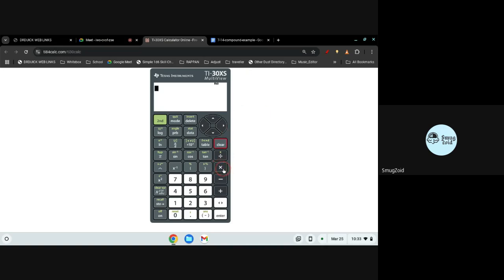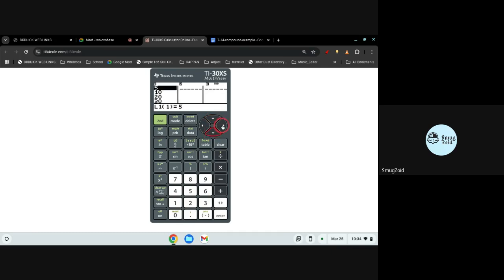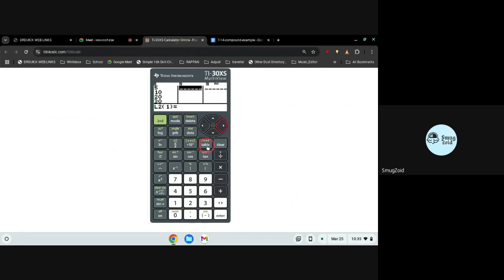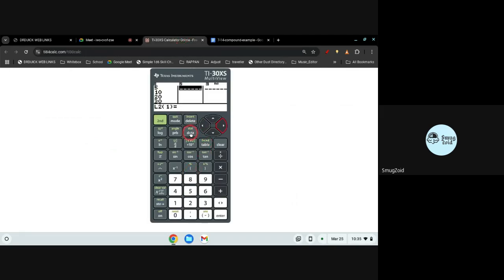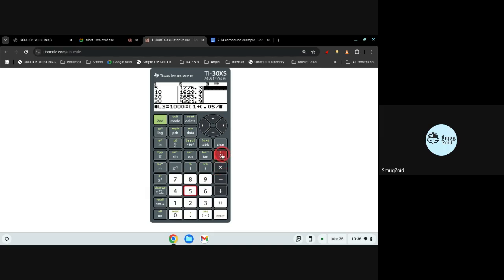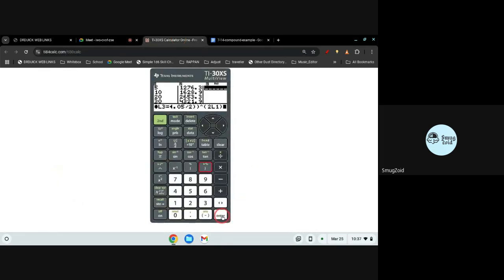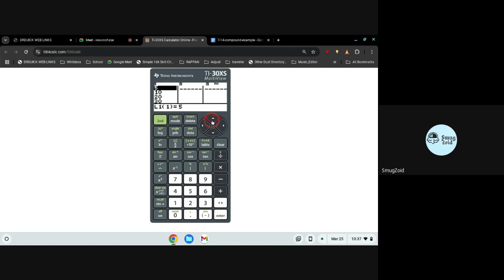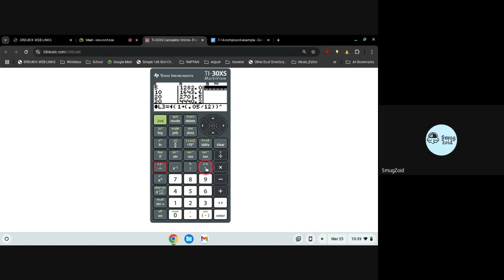7-14 compound interest TI 30XS